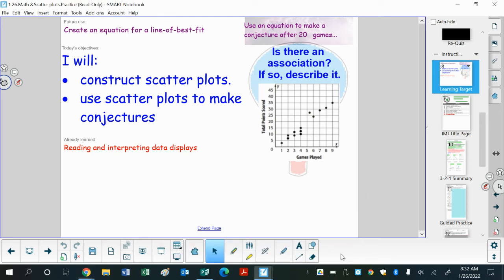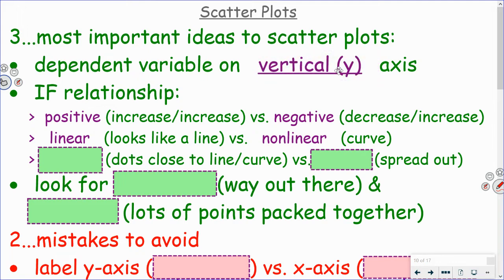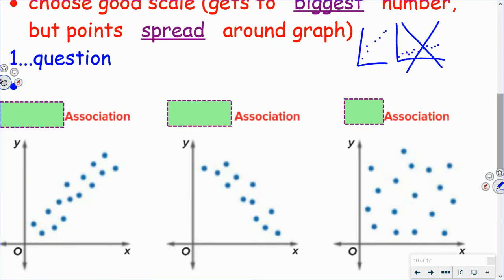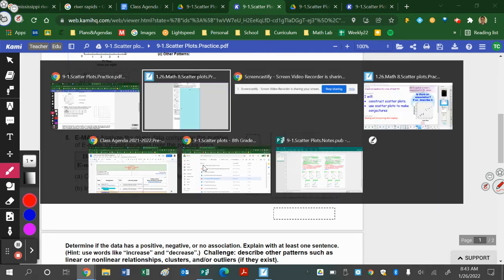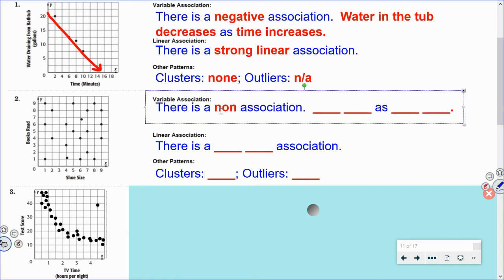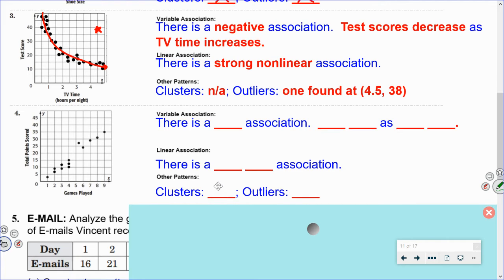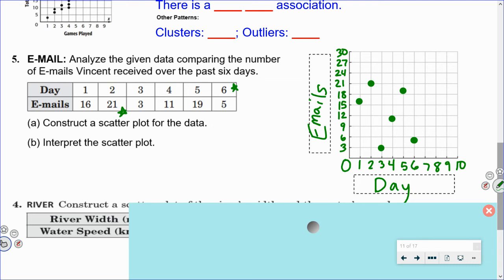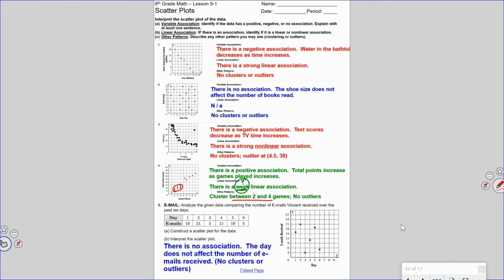Lesson 9-1.Scatter Plots